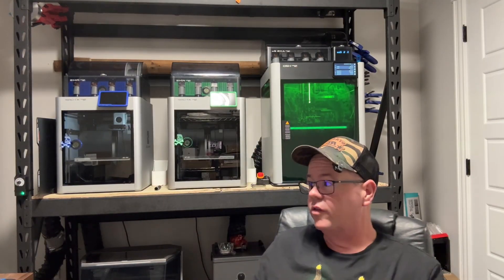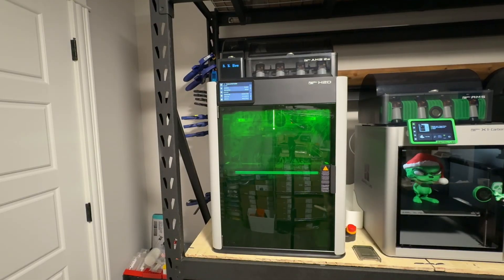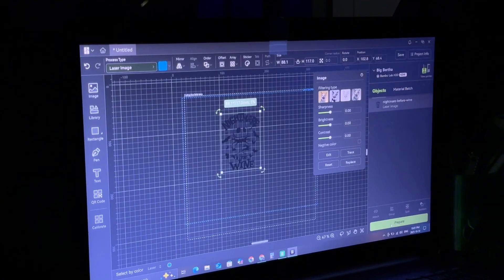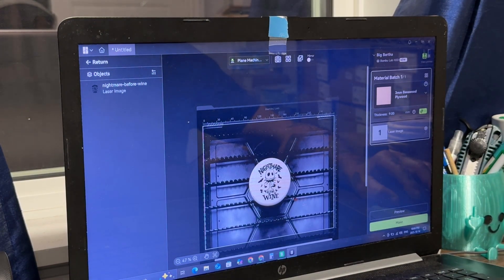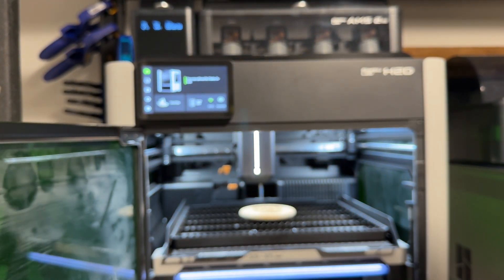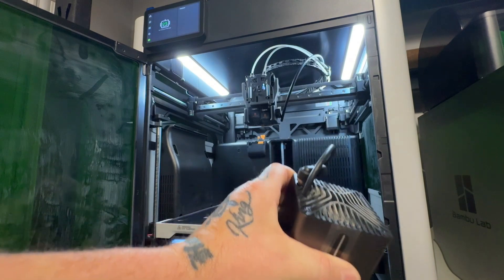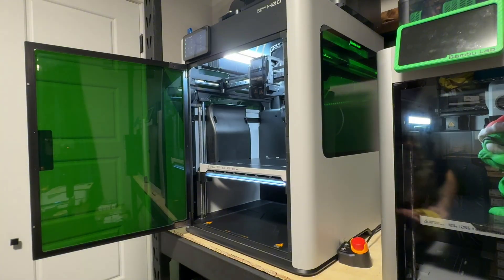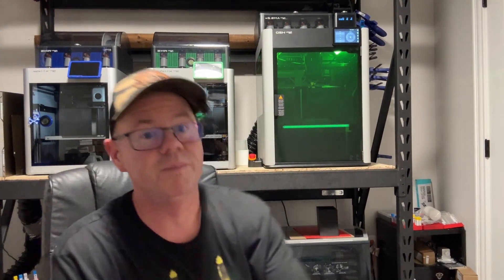Does the laser module hurt your @BambuLab h2d?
Testing the laser out and showing the amount of smoke that collects in the h2d and how easy it is to clean.

Please if your shopping use my links!!

If your buying ​⁠  products please use my links